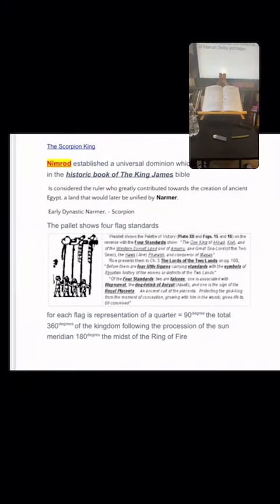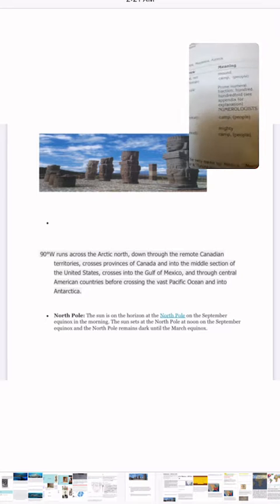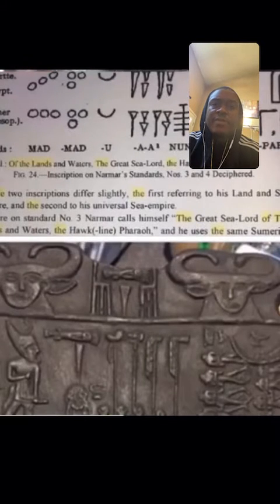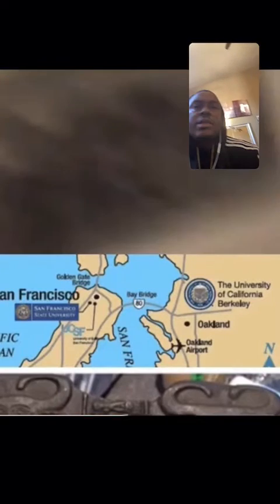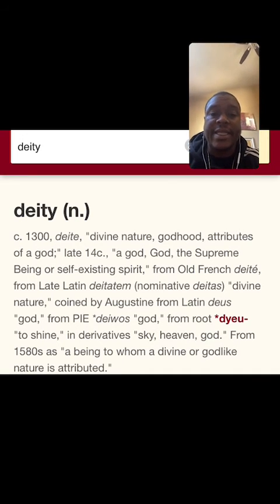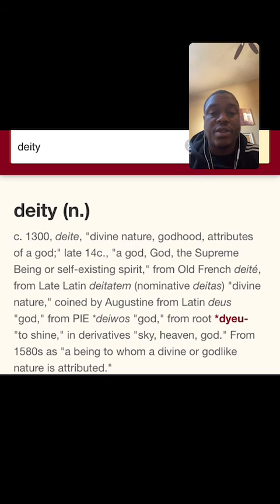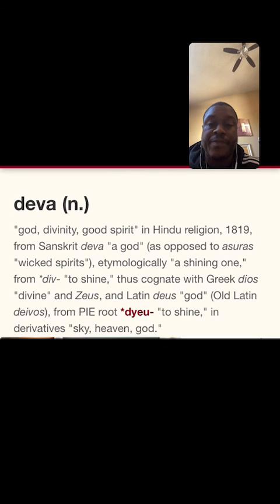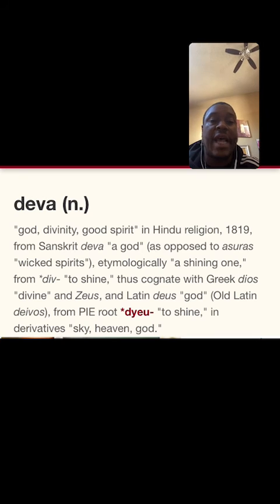August 6, 2021